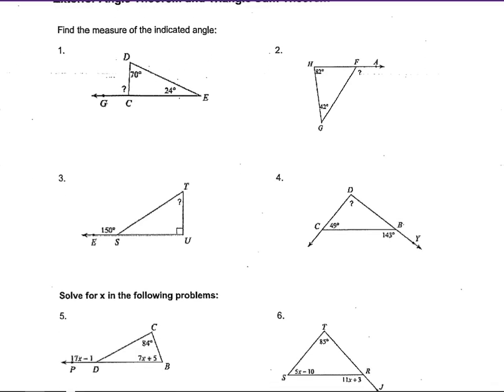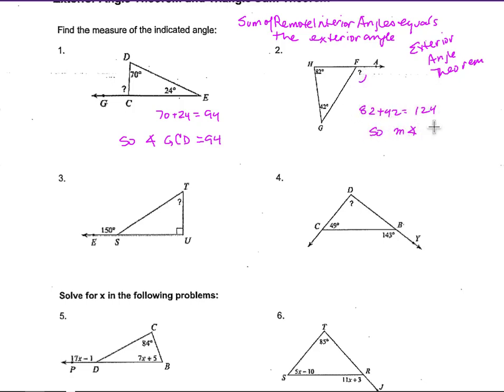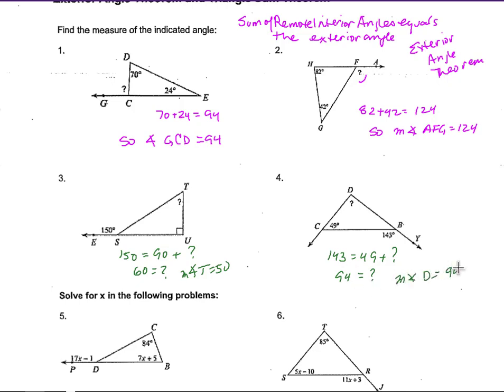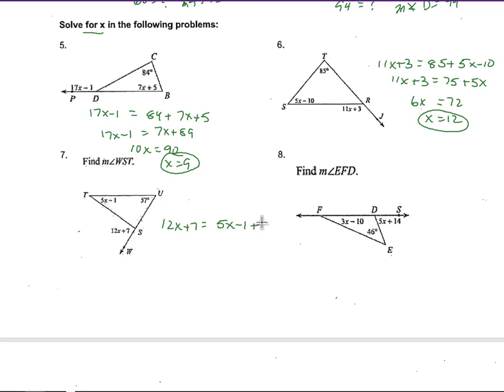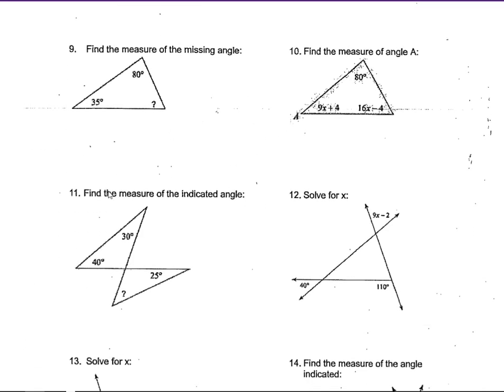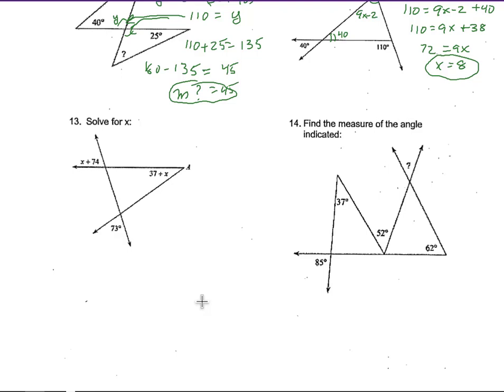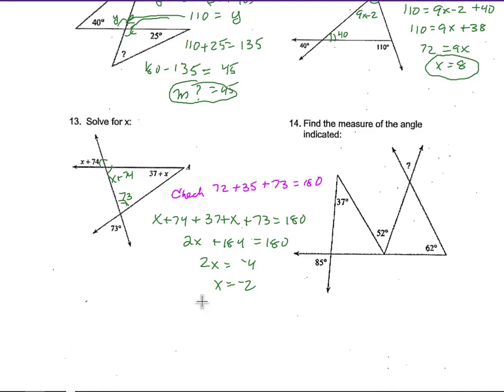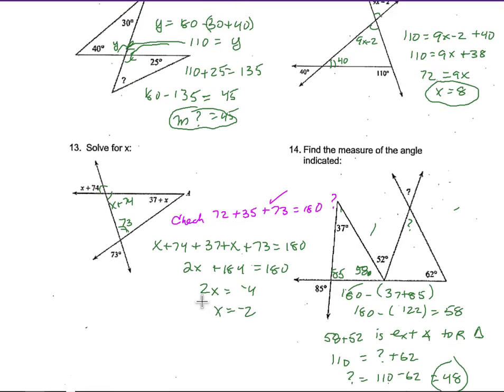5-1 Exterior Angle Theorem / Triangle Sums ws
Discovering Geometry 4-1 ws Problems solved